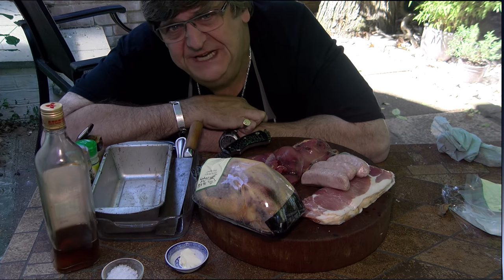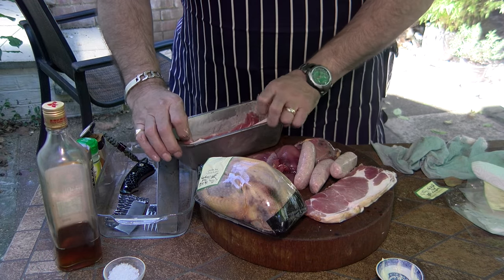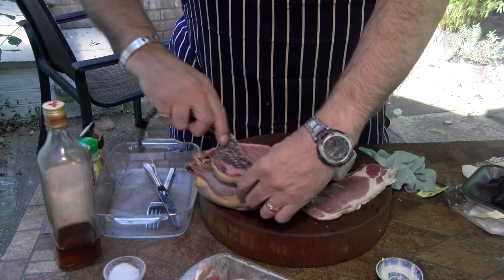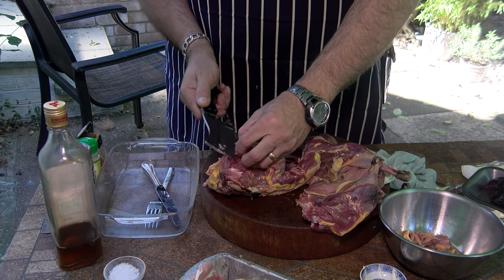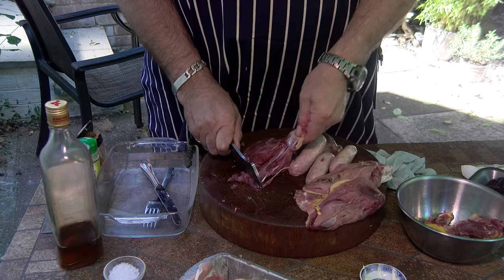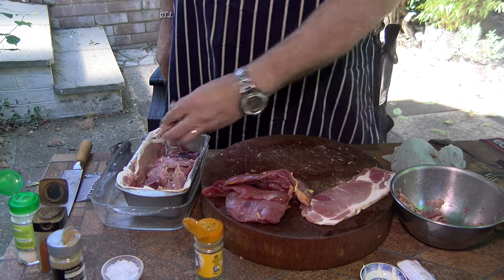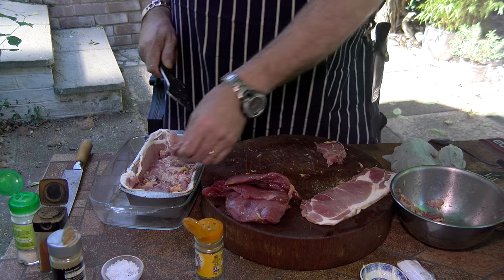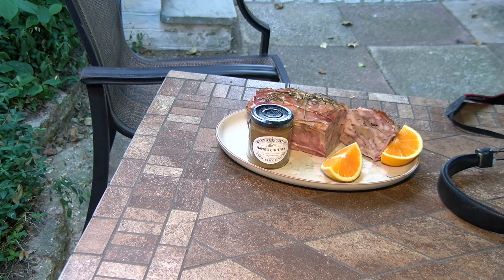PHEASANT TERRINE WITH ADAM RAYNER. Game cookery, idiot-proofed! (in 4k)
Adam Rayner presents the video of the recipe of the magazine. Slingshot World's Recipe Page! Meat from the Wild Meat Company, poultry chopper by Mick French. This recipe is simple and the meat handling is described, for those not used to game birds, as against chicken.
Tasty and easy to adapt, an utter favourite game recipe of this fat man and a real treat with posh tracklements.